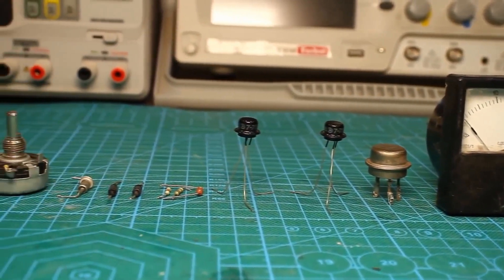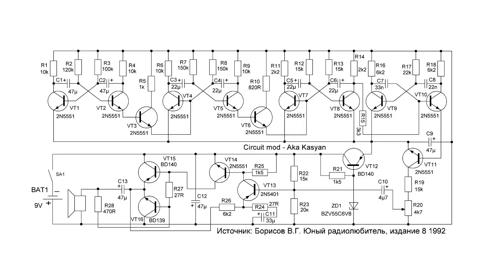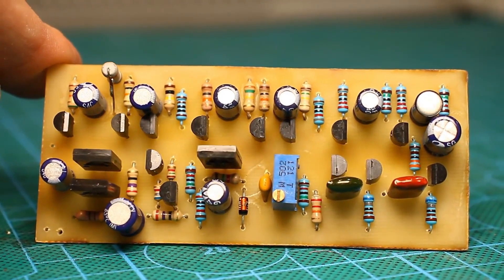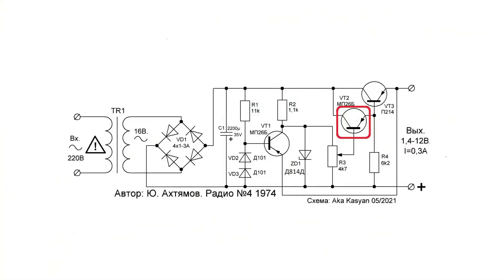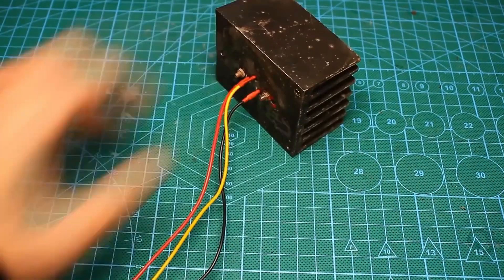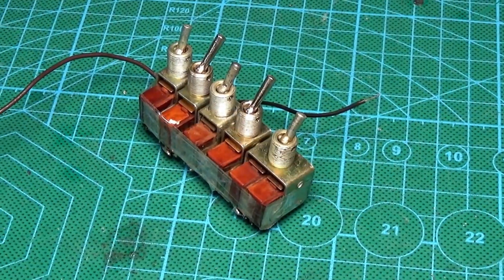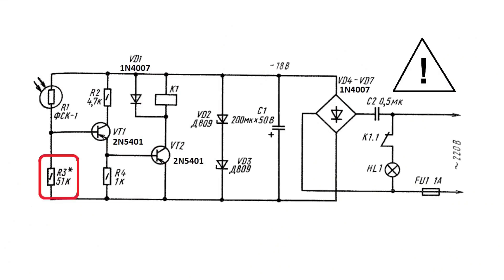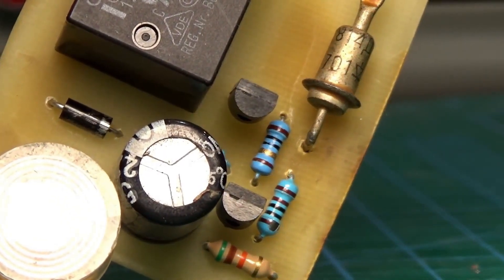Simple circuits for beginner radio enthusiasts